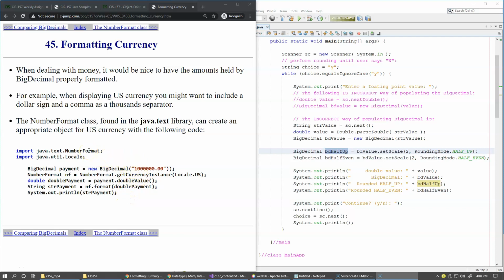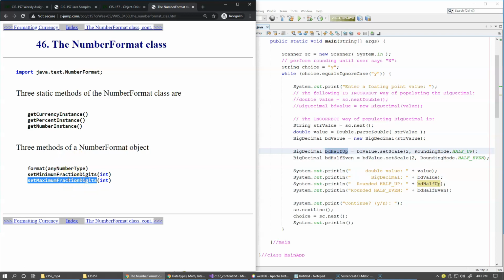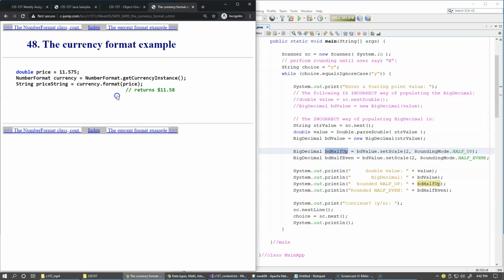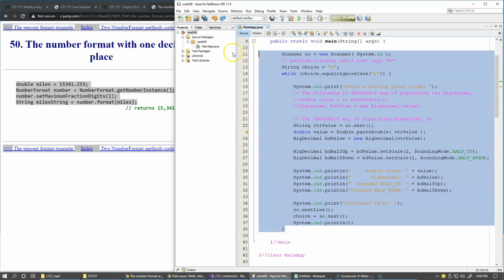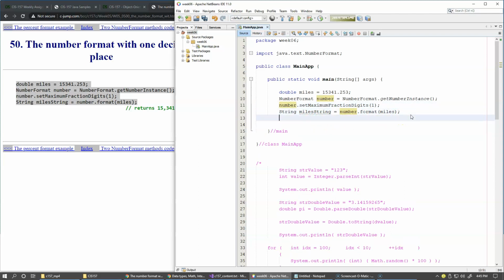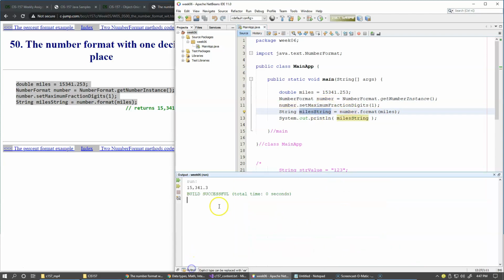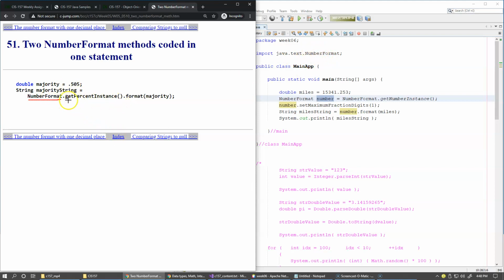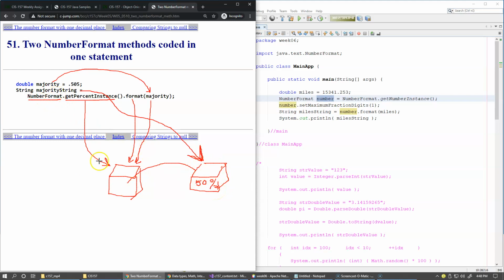6.11 NumberFormat class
6.11 NumberFormat class